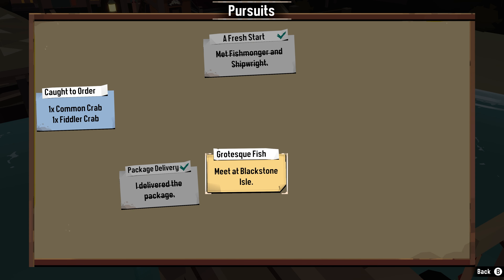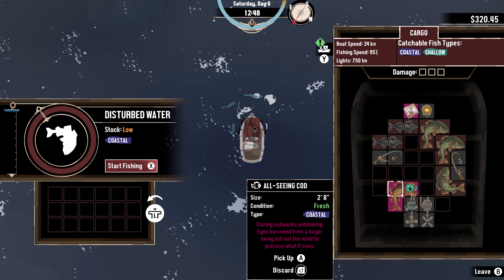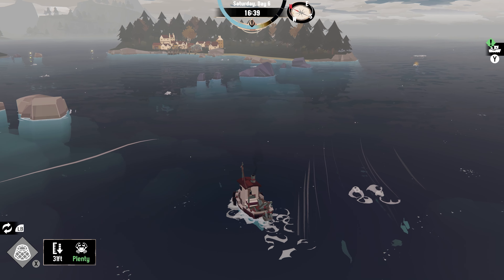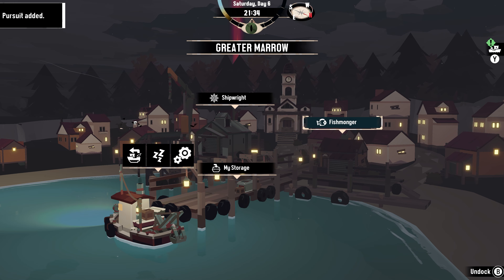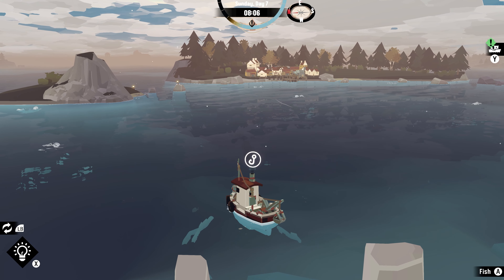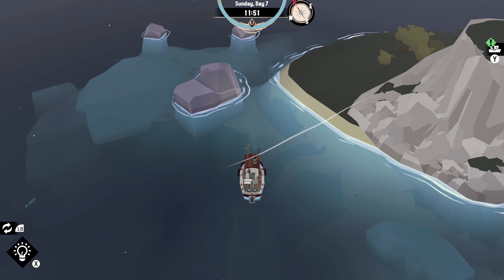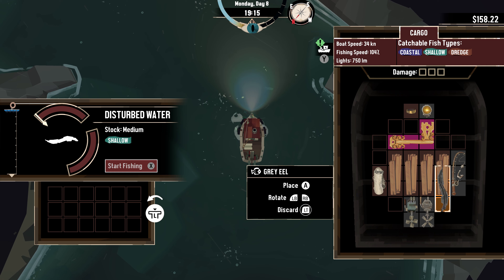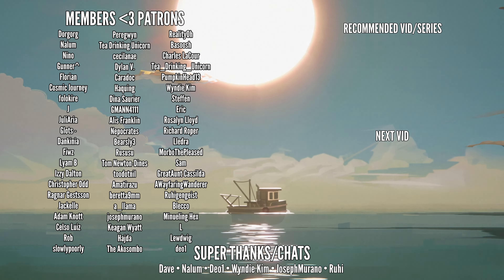We meet a MYSTERIOUS man in DREDGE 3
Caught in a dense fog we crash off the coast of a weird village looking for a new fisherman to keep the them fed but what's really going on under the surface of DREAD!?

Captain your fishing trawler to explore a collection of remote isles, and their surrounding depths, to see what lies below. Sell your catch to the locals and complete quests to learn more about each area’s troubled past. Outfit your boat with better equipment to trawl deep-sea trenches and navigate to far-off lands, but keep an eye on the time. You might not like what finds you in the dark...